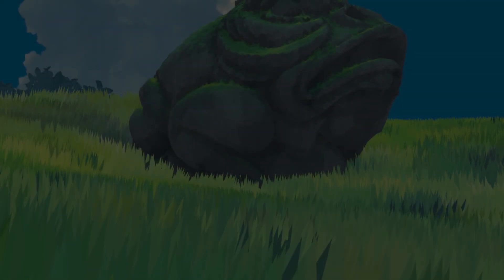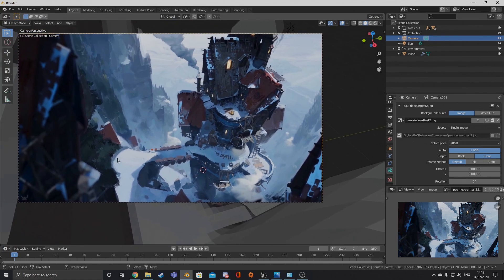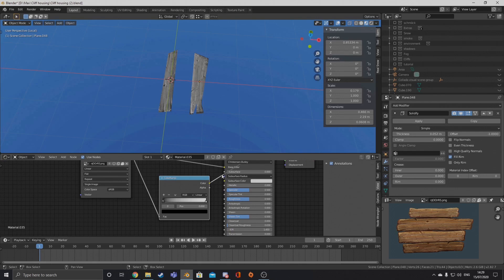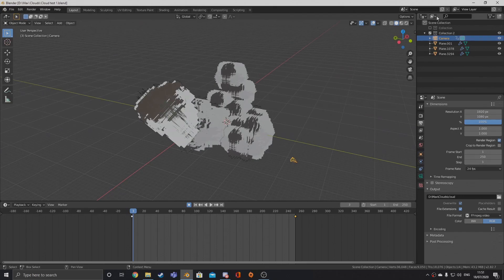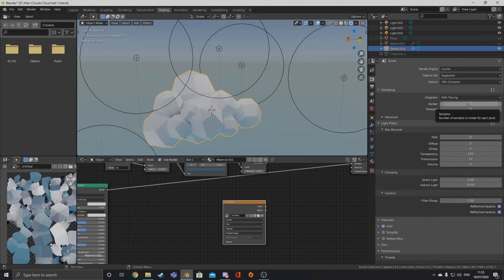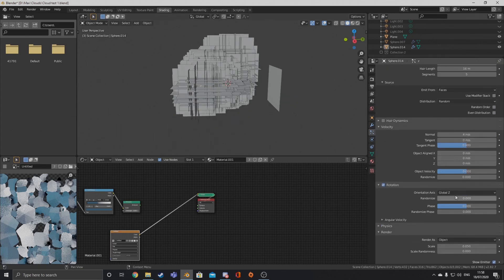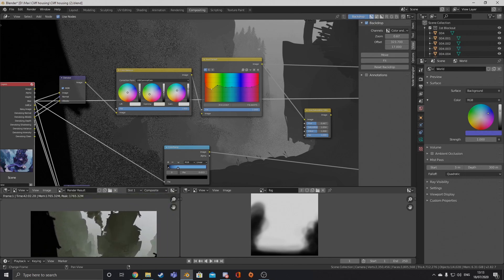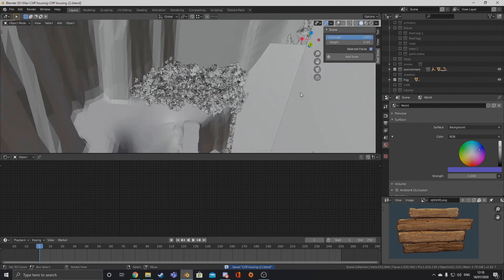Blender 3D Tutorial - Creating Large-Scale 3D Environments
Struggling with creating environments in Blender? In this tutorial/breakdown, Max shows us how he approached an environment workflow using ONLY Blender 2.8

Max covers how to properly use concept art and translate it into 3D, how to create large amounts of stylized assets QUICKLY, and most importantly, how to make sure that the overall style of all the assets stay consistent.
Max will also give us a quick look into how to utilize Blender's atmospheric settings to create fog and mist.
Not only that, Max will talk about some of the key aspects of lighting and how to utilize lights to really get your scene to the next level.